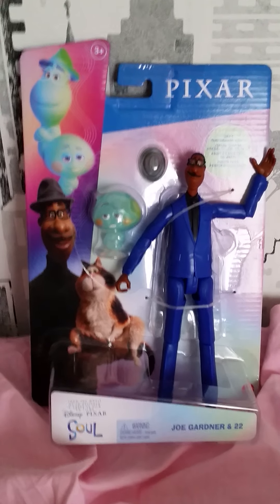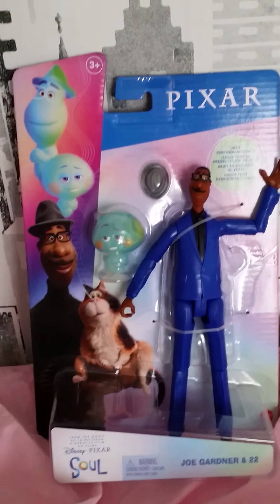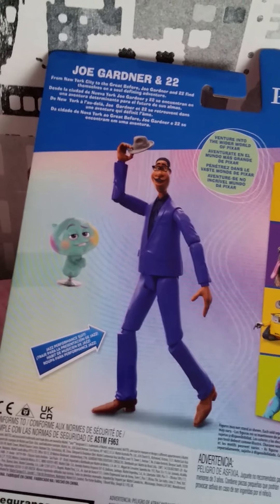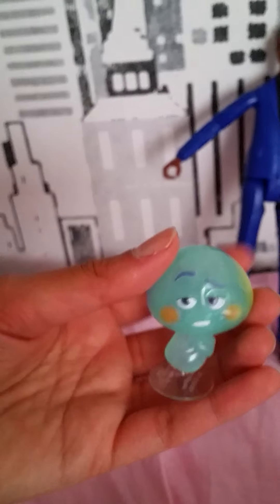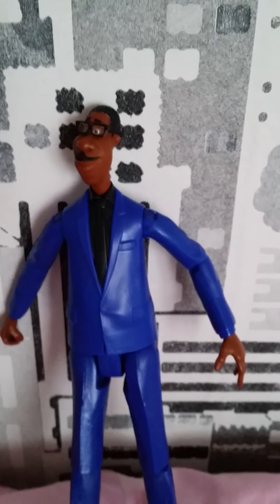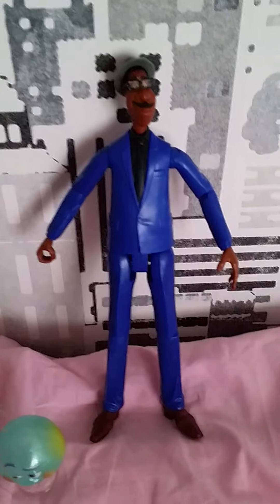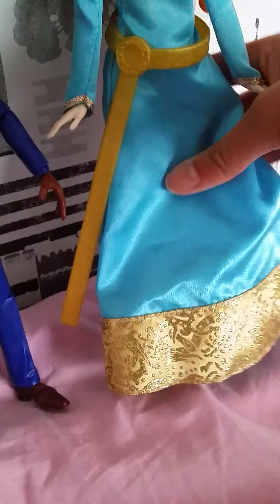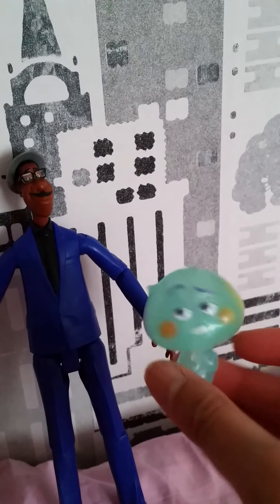Disney Pixar SOUL Joe Gardner & 22 action figures REVIEW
So cool! :)